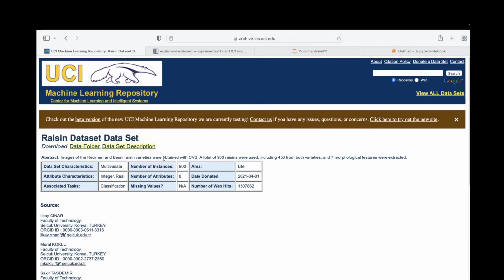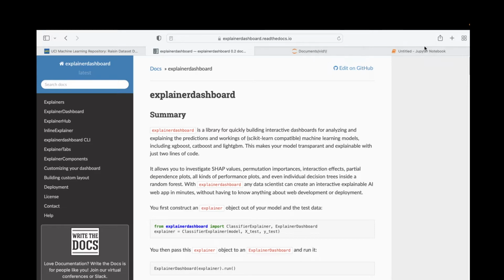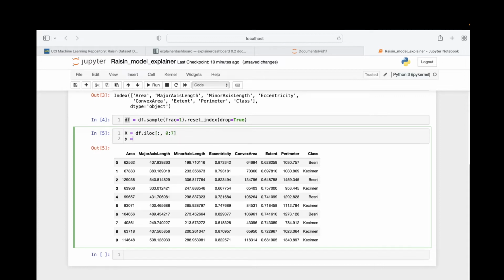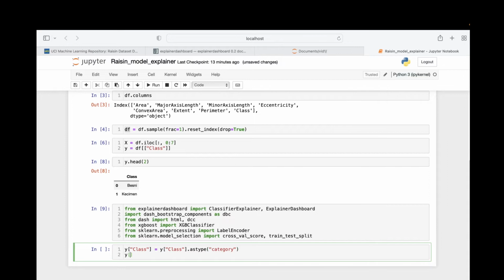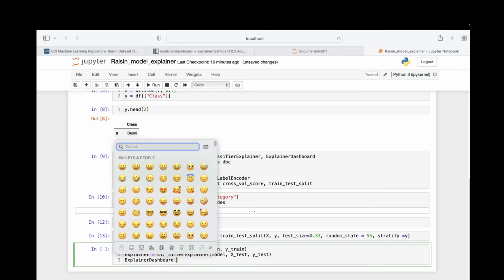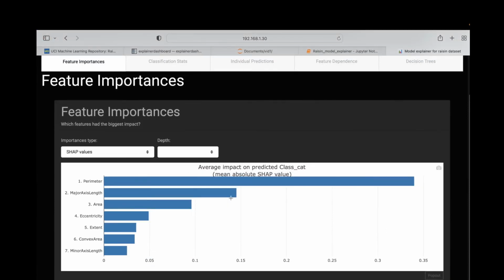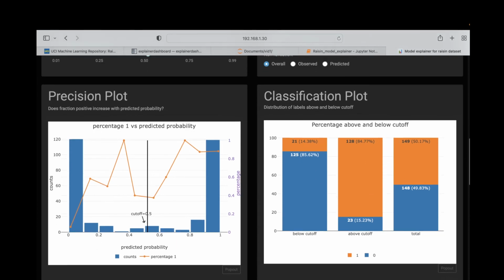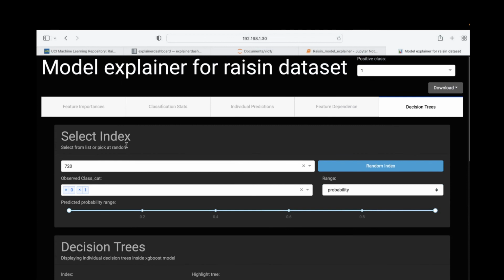Model explainability with library explainer dashboard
Model explainability with library explainer dashboard: to bring all the metrics under one roof

While building ML models, it is essential to be able to explain the model’s performance. This video tries to explain these metrics using a library: explainer dashboard. This library brings all metrics under one roof and also allows us to download the dashboard.